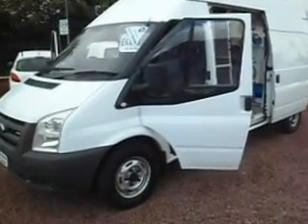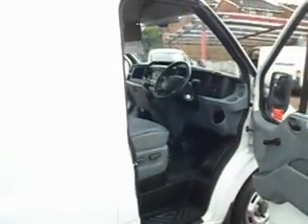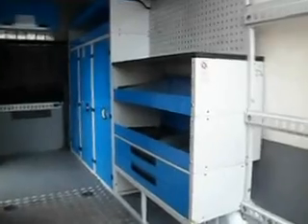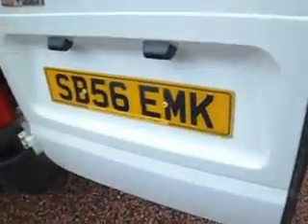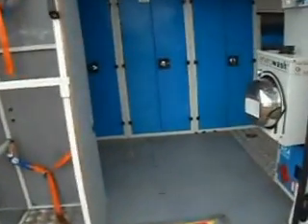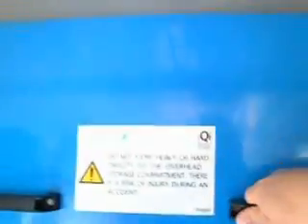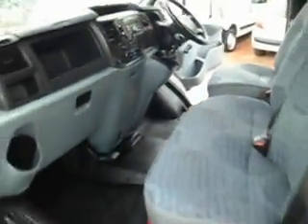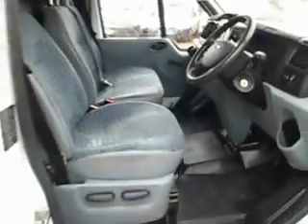SB56 EMK Transit 350 LWB